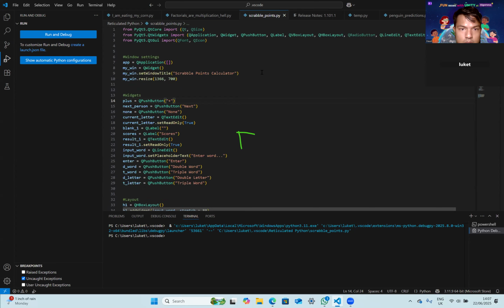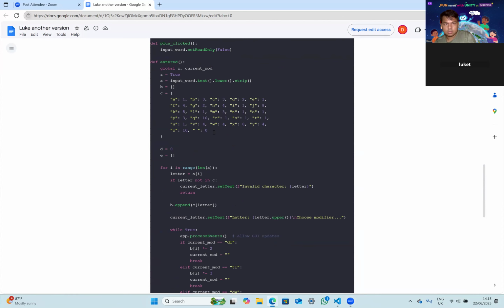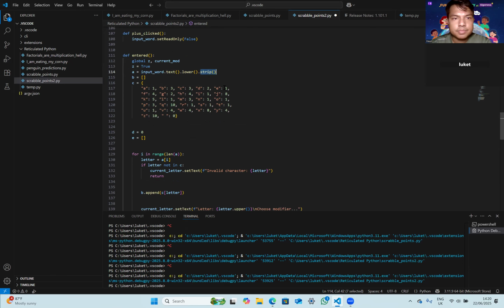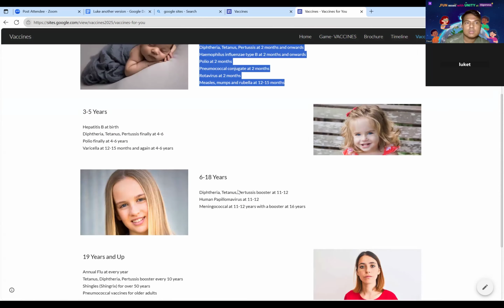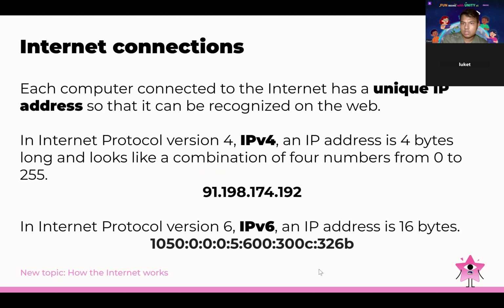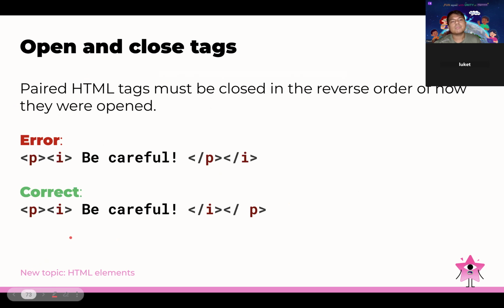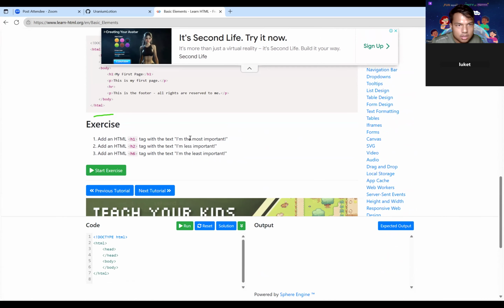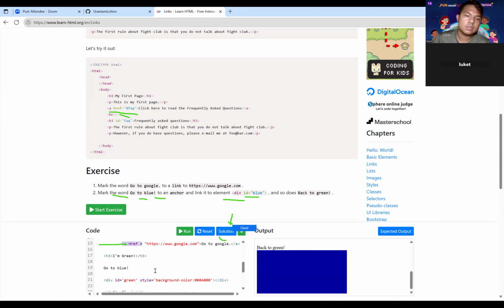Learn Web Development with Python in 10 Minutes! (Beginner’s Guide 🚀) | Luke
Ready to build websites with Python? This is the ULTIMATE beginner’s guide to web development using Python — even if you’ve never coded a page before!

🔥 In this crash course, you'll discover:

What web development actually is

How Python fits into the web stack

Basics of Flask & Django explained simply

What tools you REALLY need to get started

Whether you're a coding student, hobbyist, or future tech entrepreneur, this is your fast-track intro into the world of web development.

💻 No fluff, no jargon — just pure clarity.